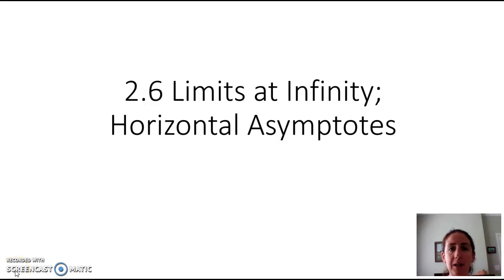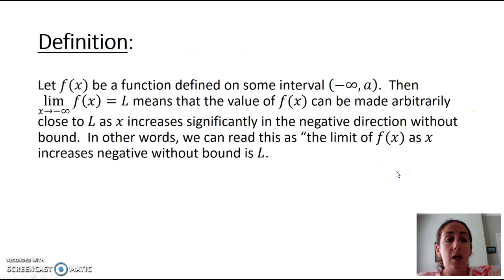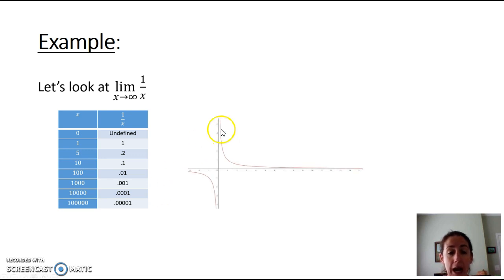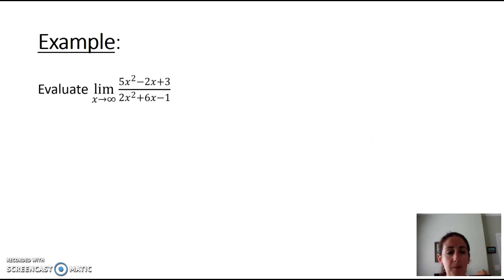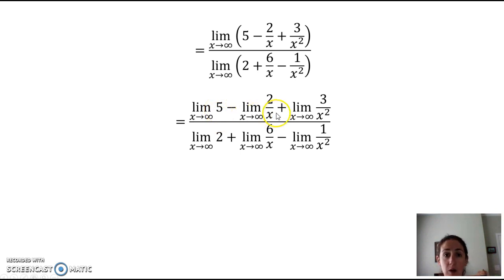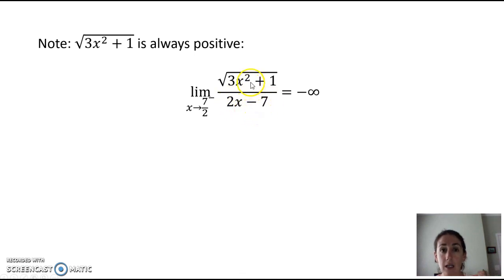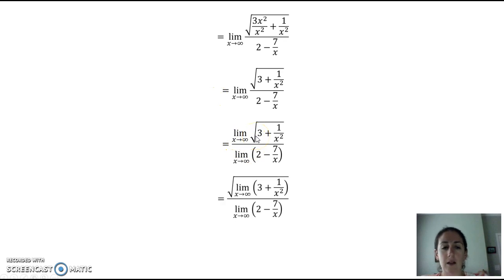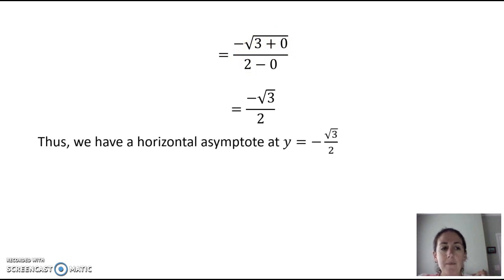2.6 Limits at Infinity (Part 1)